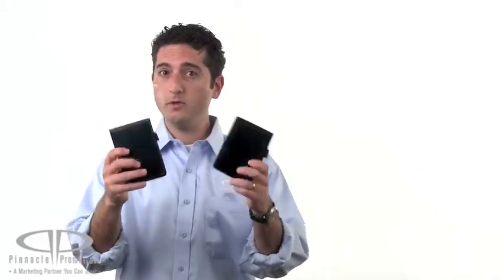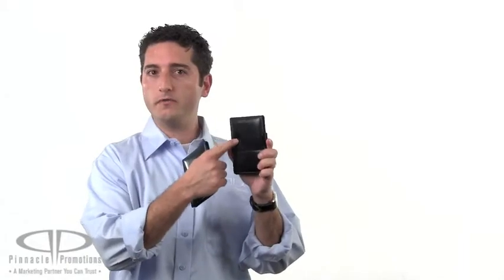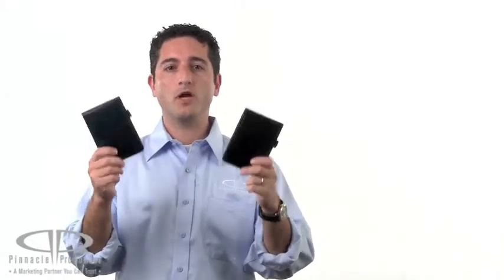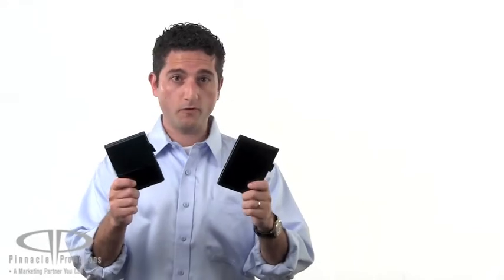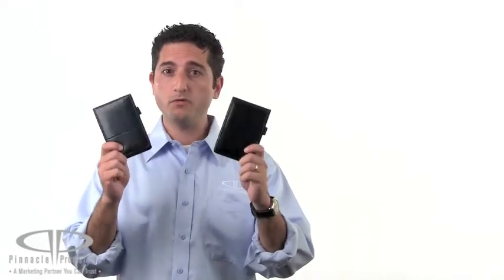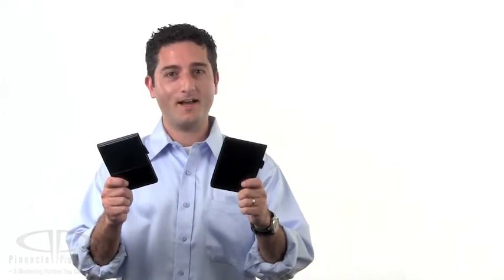Leed's Windsor Reflections Promotional Jotter Video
Leed's Windsor Reflections Promotional Jotter by Pinnacle Promotions
This custom jotter allows you have everything you need for meetings and sales calls right in the palm of your hand. The Leed's Windsor Reflections Promotional Jotter comes in blue or black and fits into most purses, jacket or shirt pockets for easy transport. The debossed logo on the front make this handsome jotter, with it's soft padded construction, a great takeaway for corporate events.